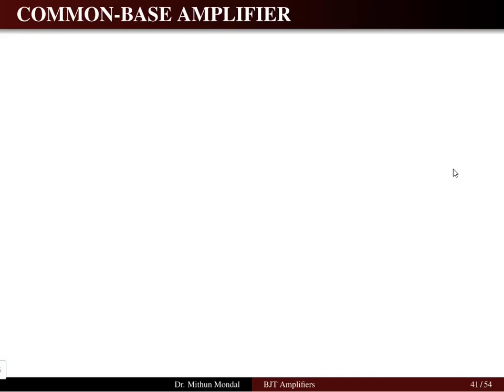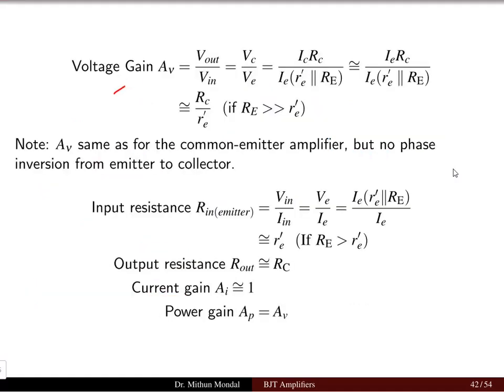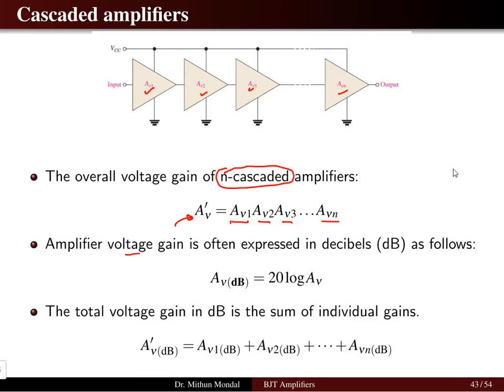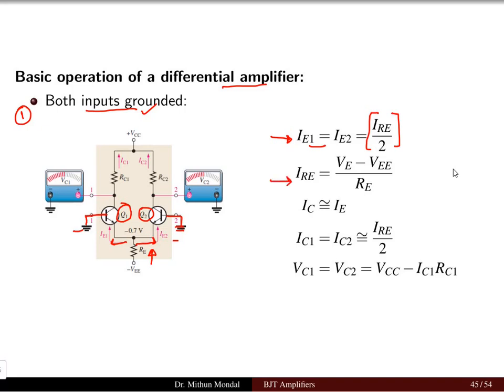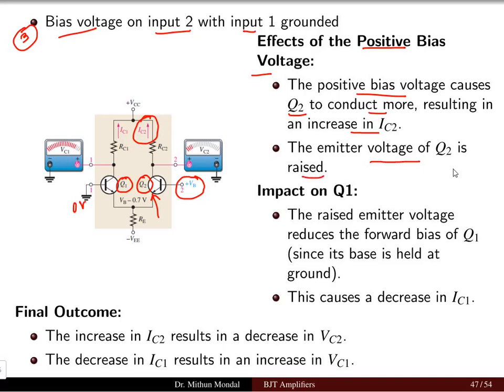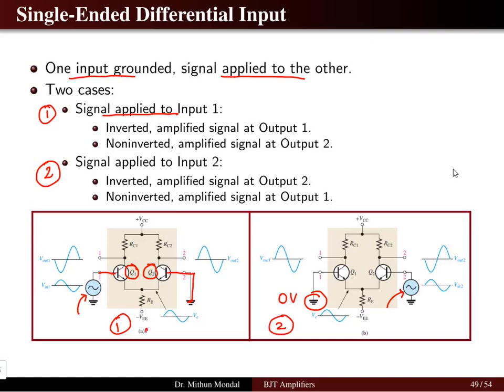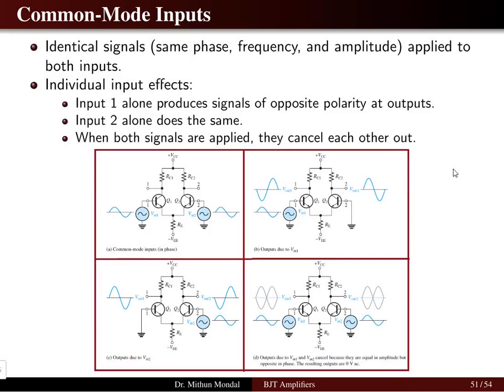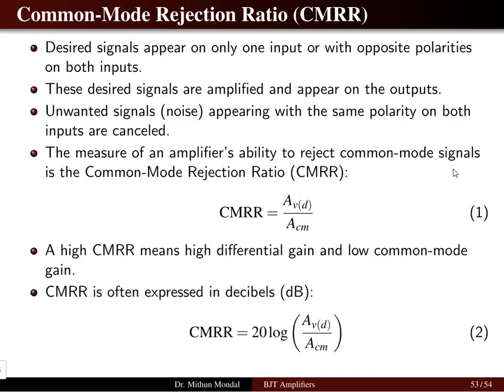Fundamentals of Electronics | Lec 7D | Common-Base BJT Amplifiers, Cascaded & Differential Circuits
The "Common-Base BJT Amplifiers, Cascaded & Differential Circuits" topic encompasses fundamental concepts in analog electronics, crucial for understanding various amplification and signal processing applications.

Common-Base BJT Amplifiers

The common-base (CB) configuration of a Bipolar Junction Transistor (BJT) amplifier is characterized by the input signal applied to the emitter and the output taken from the collector, with the base held at a fixed potential (AC ground). Key features include:

 High Voltage Gain: The CB amplifier typically offers a high voltage gain, especially for high load resistances.
 Low Input Impedance: Due to the forward-biased emitter-base junction, the input impedance is generally low.
 High Output Impedance: The output impedance at the collector is relatively high.
 No Phase Inversion: Unlike common-emitter amplifiers, there is no phase inversion between the input and output voltage signals.
 Good High-Frequency Response: The CB configuration exhibits excellent high-frequency performance due to reduced Miller effect, making it suitable for RF applications.

Cascaded Amplifiers

Cascading involves connecting multiple amplifier stages in series to achieve a higher overall gain or to meet specific impedance matching requirements.

 Increased Overall Gain: The total voltage gain of cascaded amplifiers is the product of the individual stage gains (in linear scale) or the sum of the individual stage gains (in dB).
 Impedance Matching: Cascading can be used to match the output impedance of one stage to the input impedance of the next, maximizing power transfer.
 Multi-stage Filtering/Processing: Different stages can be designed for specific functions like voltage amplification, current amplification, or filtering.
 Examples: Common combinations include CE-CE, CB-CE, or Darlington pair configurations.

Differential Circuits (Differential Amplifiers)

A differential amplifier is a type of electronic amplifier that amplifies the difference between two input voltages but suppresses any common-mode voltage (voltage present on both inputs).

 Common-Mode Rejection Ratio (CMRR): A crucial parameter indicating the amplifier's ability to reject common-mode signals. A high CMRR is desirable.
 Inputs: It has two inputs: an inverting input and a non-inverting input.
 Output: The output is proportional to the difference between the two input voltages.
 Applications: Widely used in operational amplifiers (op-amps) as the input stage, bridge amplifiers, and instrumentation amplifiers for noise reduction and precise signal measurement.
 Configuration: Typically implemented using two matched transistors (BJTs or FETs) with a common emitter (or source) resistor.

Keywords/Search Queries: Common-Base BJT Amplifier, CB amplifier characteristics, low input impedance amplifier, high frequency BJT amplifier, cascaded amplifier design, multi-stage amplifier gain, differential amplifier basics, common-mode rejection ratio, op-amp input stage, BJT differential pair, analog electronics circuits, amplifier configurations.